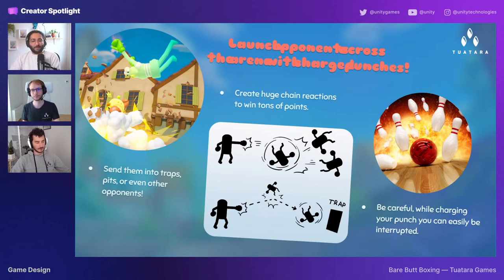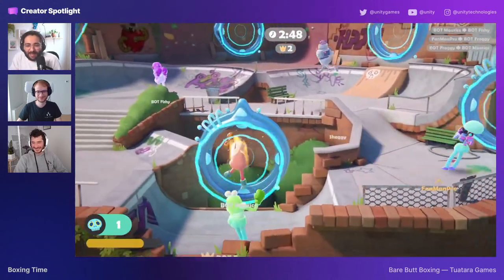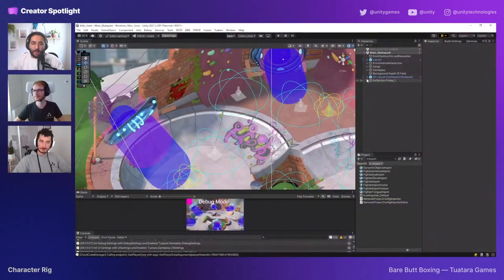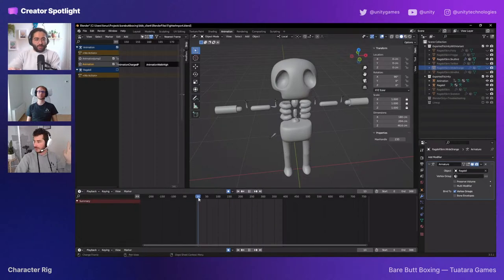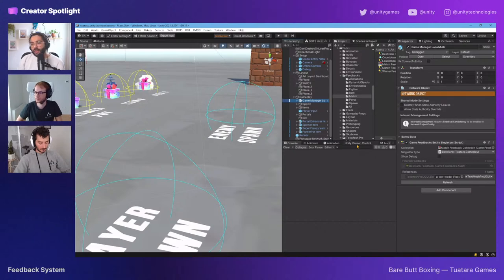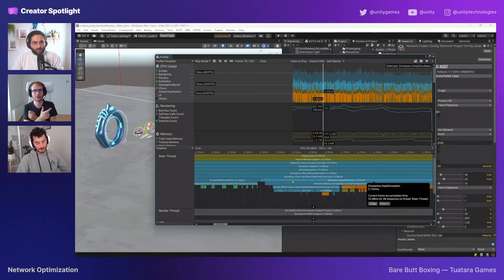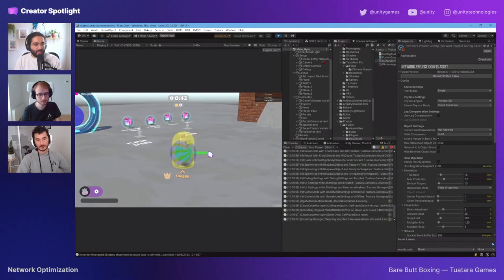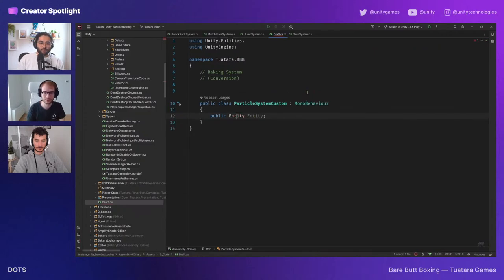Bare Butt Boxing | Unity Creator Spotlight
Join us for our Creator Spotlight with Tuatara Games. We'll be taking a behind the scenes look at character rigs, networking implementation, Game Design, Art Direction and more!